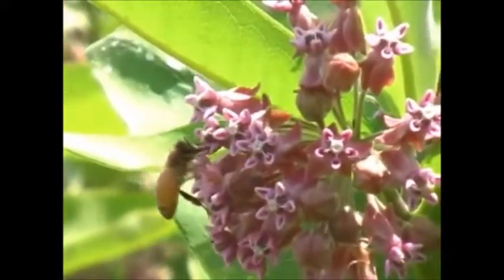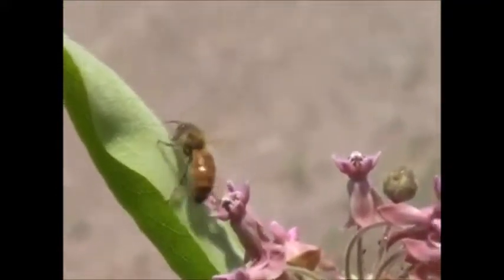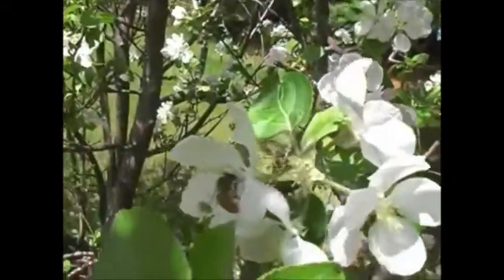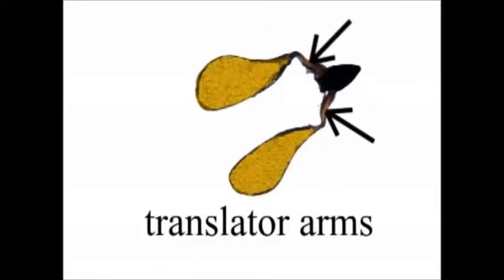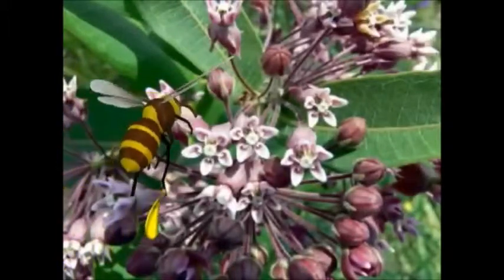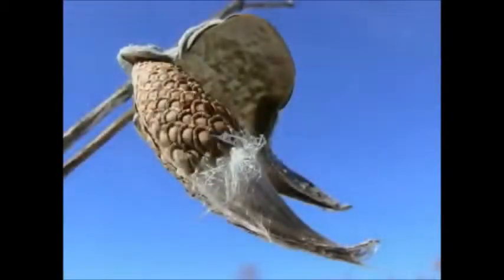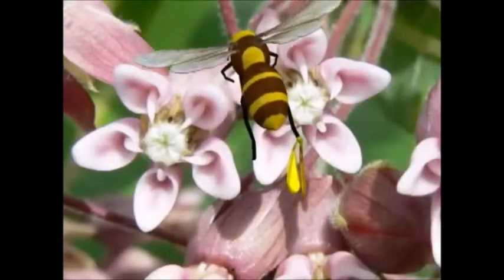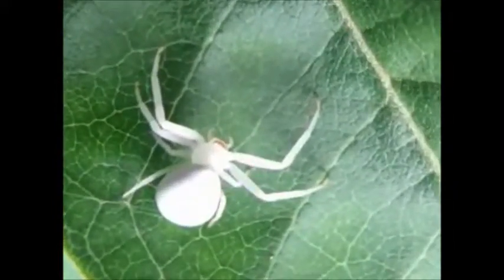Pollination and Insects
This is a short film I made while visiting Ottawa a few years ago. It illustrates the importance of the honeybee and how no other insect can do their job.